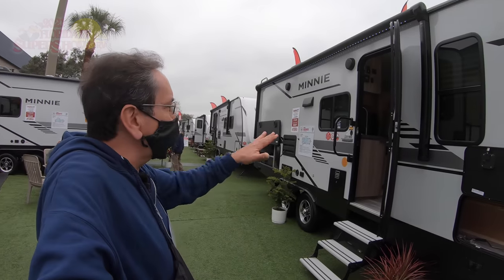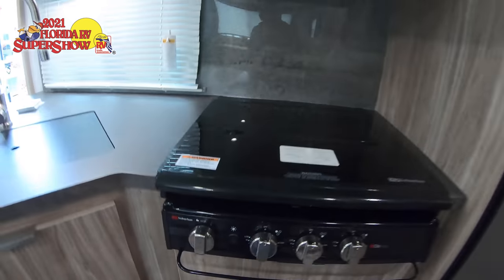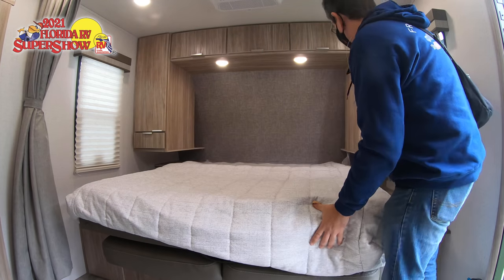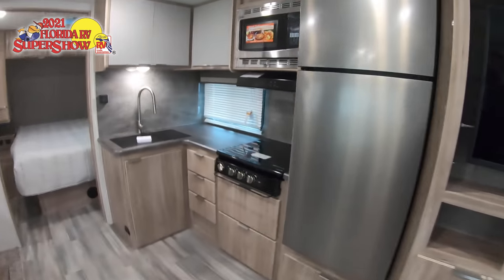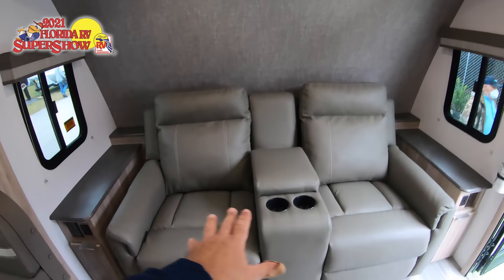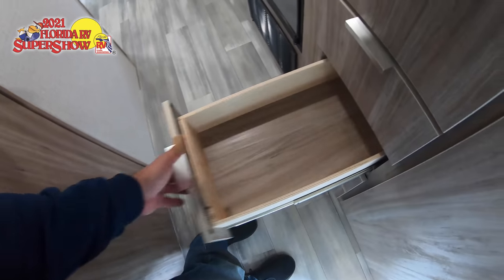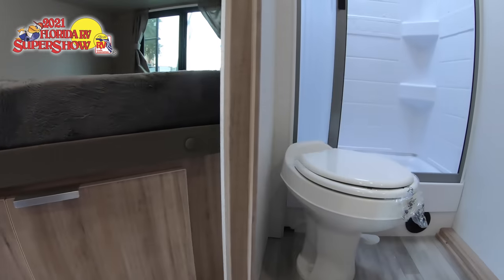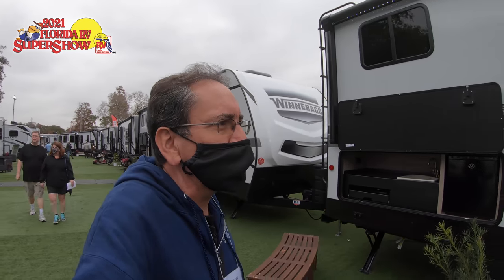Florida RV Supershow 2021: Winnebago Minnies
Selfie and Trailer Camera: GoPro Hero 7 Black

Tripods:
AUDIO:
Digital Recorder: Zoom H1
Rode Video Micro

Minitini II Accessories:
CZC AUTO Black Trailer Hitch Coupler Lock, Dia 1/4 Inch, 3/4 Inch Span for Tow Boat RV Truck Car's Coupler (1 Pack, Black)
Camco Flying Insect Screen for Dometic Refrigerator Vents - Protects from Flying Insect Nests, 20” x 1-1/2” Stainless Steel Mesh, RS 600 - (3 Pack) (42149)
Camco 42144 Flying Insect Screen - FUR 500
Spectrum 35000 Diversified Wall Mount Hanger Holder Closet Organizer, White
OXO Good Grips Stainless Steel Sinkware Caddy
Better Living Products 76354 Euro Series TRIO 3-Chamber Soap and Shower Dispenser, White
OXO 1459180 Good Grips Hideaway Compact Toilet Brush - Biscuit
Franklin Brass FBSPRH5-MN-C Single Prong Robe Hook, 5-Pack, Matte Nickel, 5 Piece
Oxygenics 26481 Brushed Nickel Body Spa RV Shower Kit
SimpleHouseware 30 Spice Gripper Clips Strips Cabinet Holder - 6 Strips, Holds 30 Jars
Clear2o inline water filter
Clear2o DIRTGUARD Sediment PRE-Filter
Command Brushed Nickel Forever Classic Metal Hook, Holds 3 lbs, Decorate Damage-Free, Indoor Use (FC12-BN-2ES)
VELCRO Brand - Thin Clear Fasteners | Perfect for Home or Office | 5ft x 3/4in Tape
Command Hooks, Organize Damage-Free, 2 medium hooks, 2 small hooks, 4 strips (17081-2VPES)
mDesign Metal Wall Mount Paper Towel Holder & Dispenser, Mounts to Walls or Under Cabinets - for Kitchen, Pantry, Utility Room, Laundry and Garage Storage - Holds Jumbo Rolls - Brushed Stainless Steel
Nano Double Sided Tape Heavy Duty Mounting Tape
Replacement locking bumper caps

Minitini I upgrades, modifications and accessories:
Oswego Pop-Up Collapsible Trash Can
Viair 00088 88P Portable Air Compressor